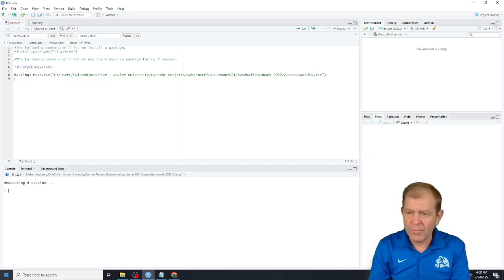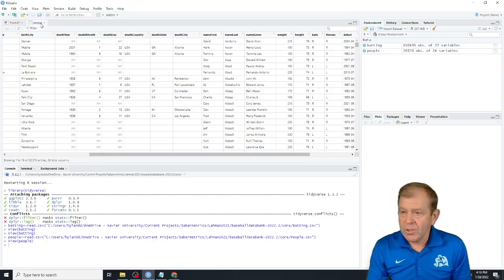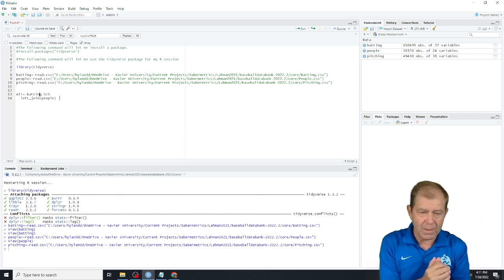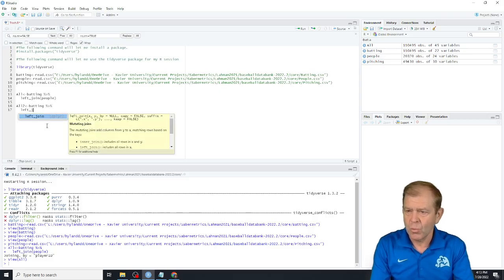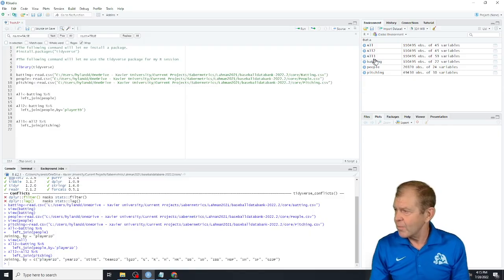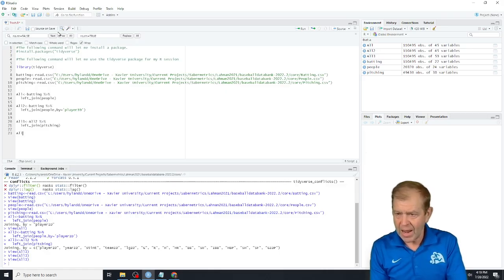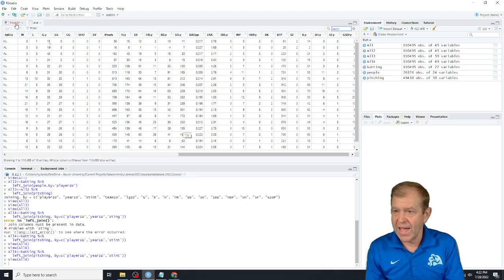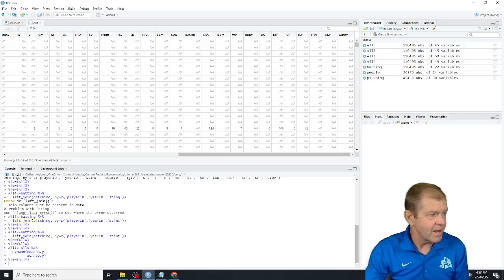15 Left Join to Combine Dataframes